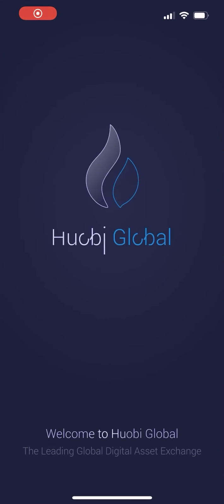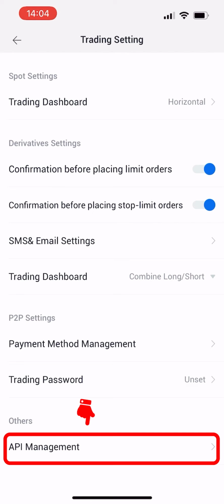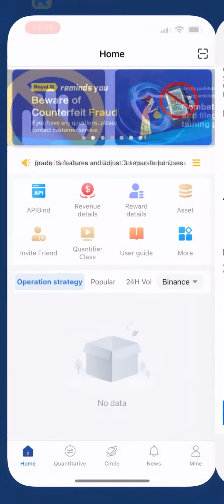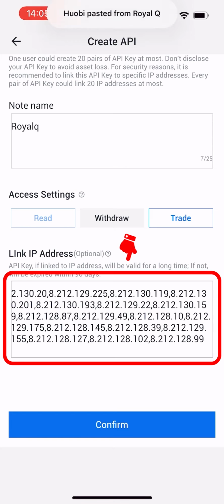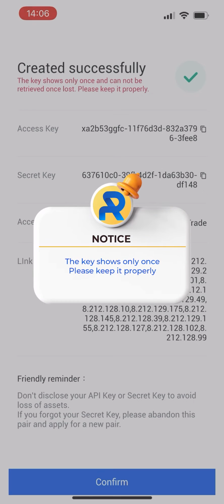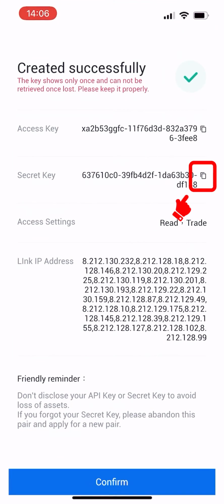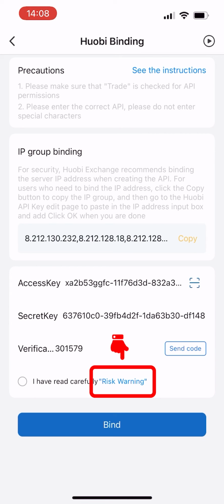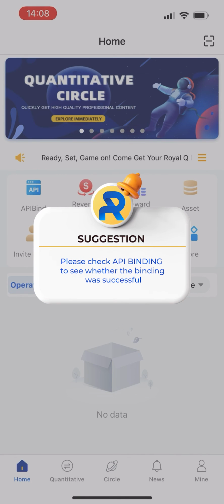How to Connect Royal Q Robot to your Huobi Exchange ( V4.2.0 )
This video tutorial will guide you step-by-step on how to connect Royal Q Robot your Huobi Exchange

We will mainly focus on newcomers. However, we will also address some common issues that users face :
-  Connect Royal Q Robot to Huobi Exchange